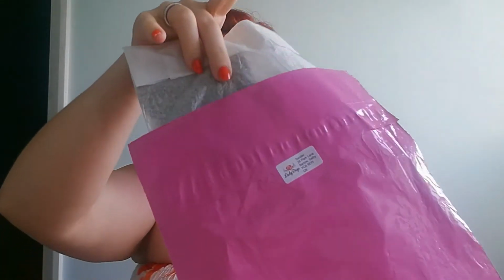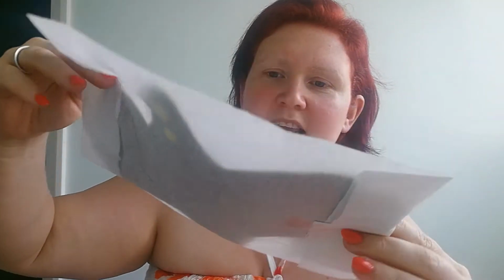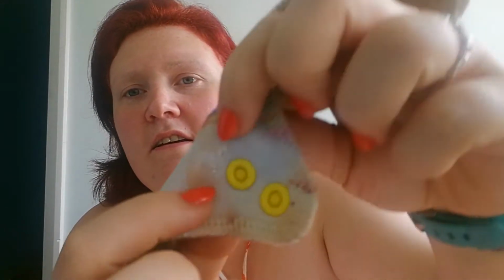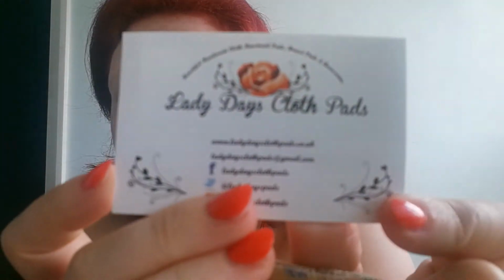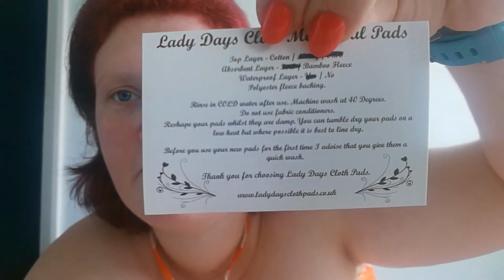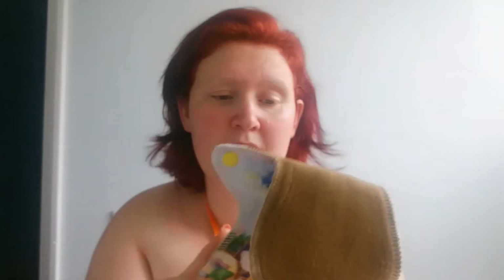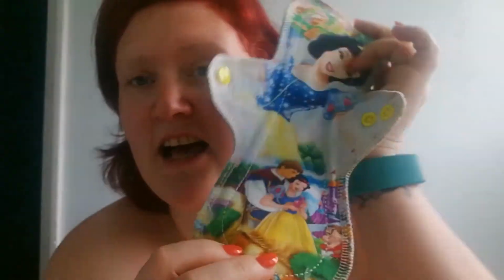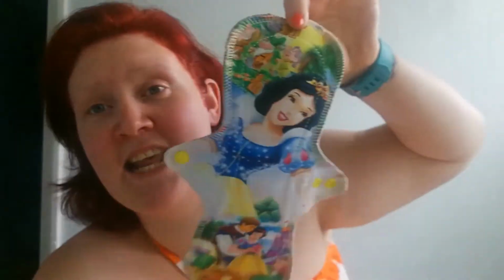Fluffy mail cloth pad - lady days cloth pads